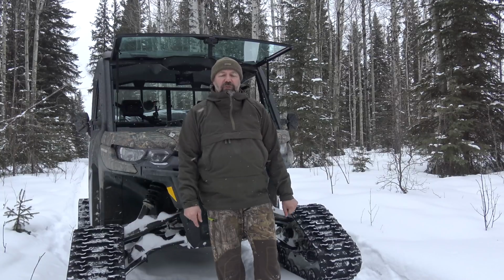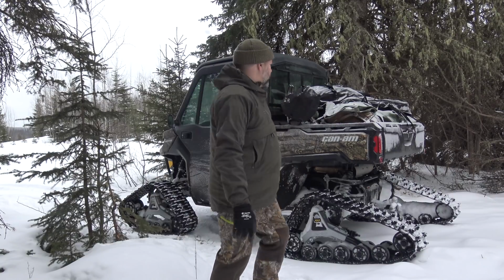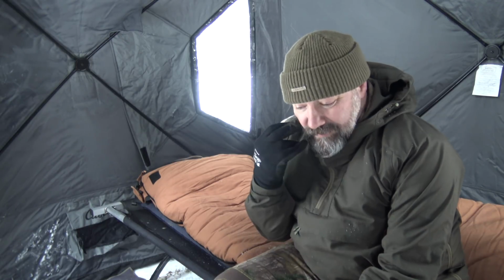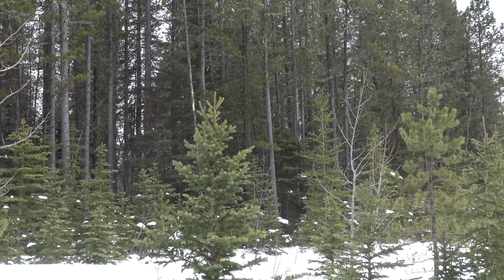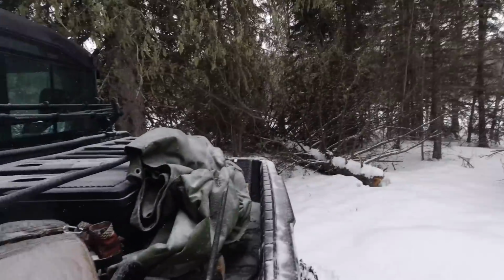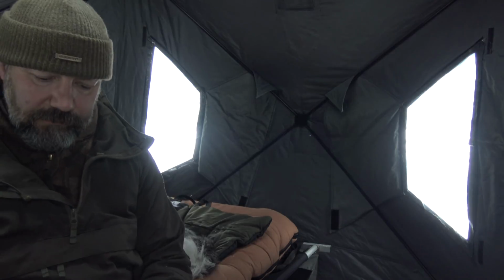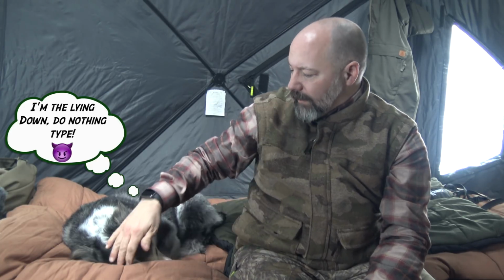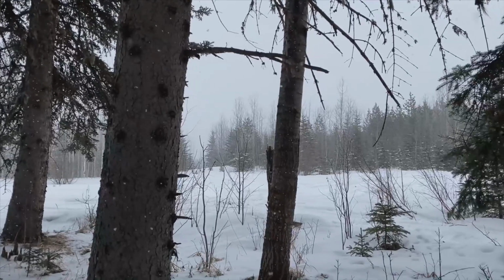Overnight Winter Camp Goes Wrong!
What a trip!  Many things didn't go well but you have to make the most of it! 😄

Great thank you to the RCMP for the visit!